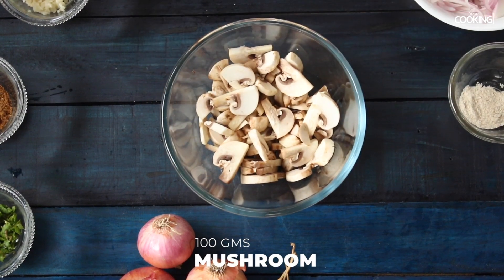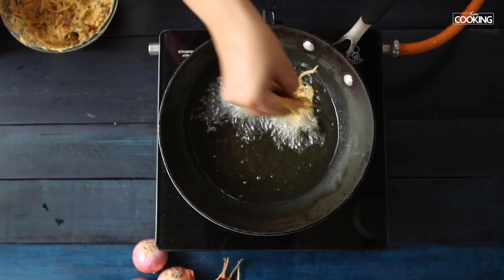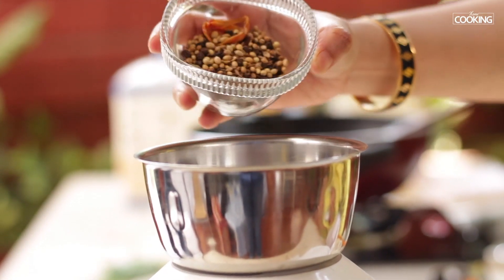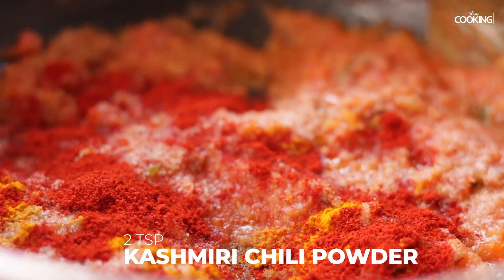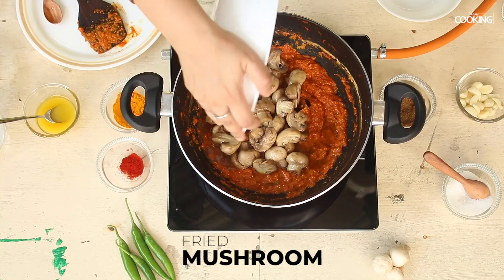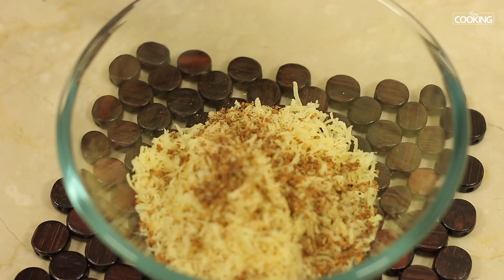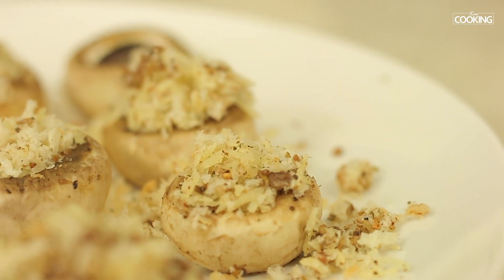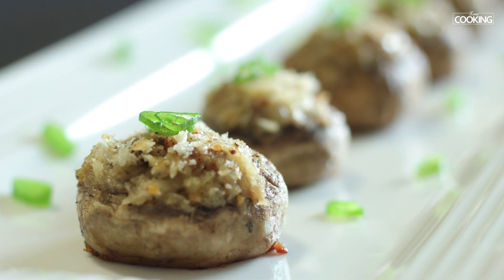Easy and Tasty Mushroom Recipes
Mushroom pakora
Ingredients

Mushroom - 100 gm
Onion - 1 no
Garlic
Ginger
Green chili
Coriander leaves
Mint leaves
Turmeric powder - 1 tsp
Asafoetida powder
Salt
Rice flour - 2 tsp
Besan flour - 5 tsp
Water

Method:
1. Take a bowl and add these ingredients - 100 gm mushroom, 1 Sliced onion, chopped garlic, ginger, green chili, coriander leaves, mint leaves.
2. Add these spices - Turmeric powder, asafoetida powder (hing), 1 tsp chili powder, 1/2 cumin powder and salt.
3. Add 2 tsp rice flour, 4 to 5 tsp besan flour. Pour little water and mix all the ingredients together.
4. If the consistency is too watery or not coated well means, add more besan flour and water.
5. Heat oil and deep fry the pakoras.
Hot and crispy mushroom pakora is ready to taste!

Shahi Mushroom
Ingredients

Few cloves of Garlic
Piece of Ginger
Green chili - 1 no.
Onion - 2 nos grated
Tomato puree
Water
Mushroom - 500 gms
Shahi Masala powder - 1 tsp
Few chopped Coriander leaves

For Shahi Masala powder
Shahi Jeera - 1 tsp
Black Cardamom - 2 nos
Green Cardamom - 2 nos
Piece of Cinnamon
Few Clove
Piece of Mace/Javitri

For Cashew paste
Few Cashewnuts
Water

Method:
1.Take coriander seeds, pepper corns, cumin seeds, shahi jeera, black cardamom, green cardamom, cinnamon sticks, clove, mace/javitri and dry roast all these together. Turn off the stove, after 2 to 3 minutes & cool the mixture. Grind to fine powder. Shahi Masala powder is ready keep aside.
2. Grind  cashew nuts by adding water to a paste. Keep aside.
3. Take a sauce pan add ghee, bay leaf, cumin seeds, roughly pound garlic, green chili & ginger.
Then add onion & saute it.
4. After onion turns brown add tomato puree, salt, turmeric powder, kashmiri chili powder, cumin powder and water. Close the lid and cook till raw smell goes off.
5. Take an another pan add ghee and mushrooms. Stir fry it.
6. Add cashew nut paste, shahi masala powder and sugar in to the tomato puree mixture. Mix it well together.
7. Add fried mushrooms to the mixture and mix it well. Cook for 5 minutes.
8. Finally add lemon juice and garnish it with coriander leaves.
9. Shahi Mushroom is ready to serve with chapati, roti or rice

Stuffed Mushrooms

Ingredients

Mushroom - 200 gms
Bread Crumbs - 1/2 cup
Cheddar Cheese - 1/4 cup
Italian Seasoning - 2 tsp
Butter
Pepper
Salt

Method
1. In a bowl, add finely chopped mushroom stalks, bread crumbs, grated cheddar cheese, and Italian seasoning
2. Mix everything well and keep this aside. This is your stuffing for the mushrooms
3. Heat a pan with butter and saute the mushroom heads
4. Sprinkle some salt over and flip the mushrooms and saute it
5. Cool the mushroom heads and fill it with the stuffing.
6. Heat a pan with butter and saute the stuffed mushroom heads
7. Close and cook till the cheese melts.
8. Stuffed mushrooms are ready to be served hot. You can eat it as it is or with any dip of your choice.